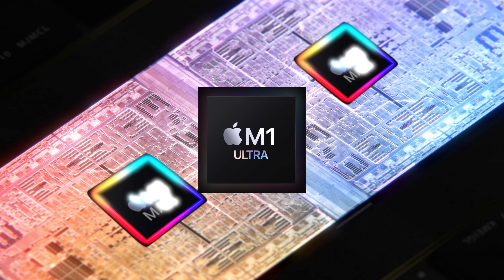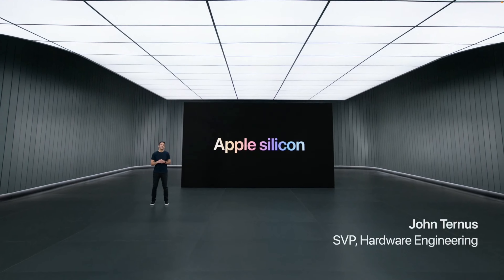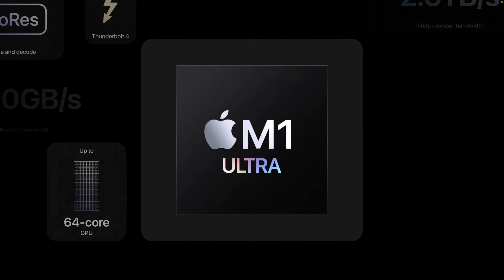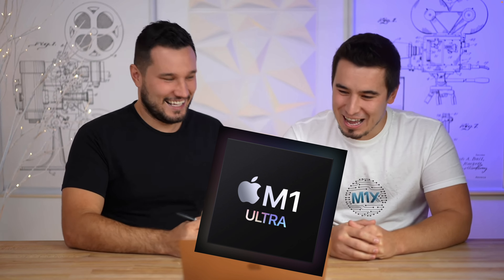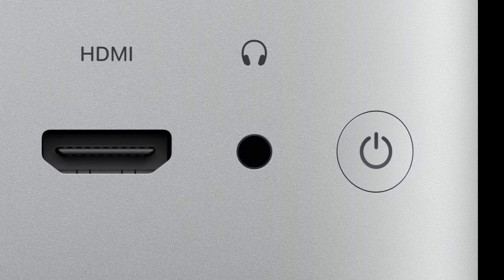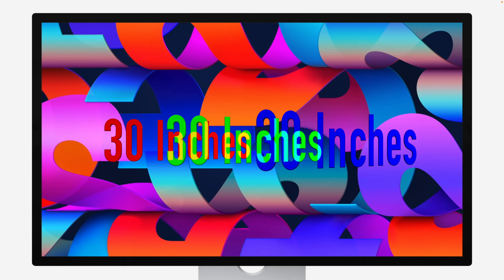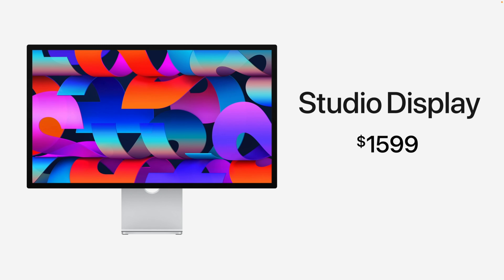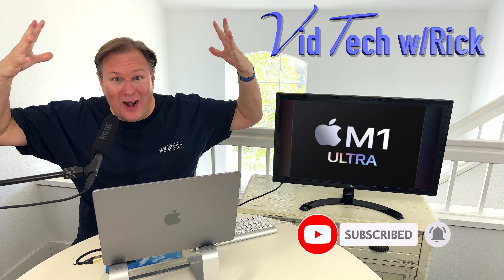M1 Ultra 🍎😎⚡️ First Impressions from Max Tech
Is the New Mac Studio M2 ultra just a split up 27" iMac? Maybe Apple couldn't force the cooling fans need for M1 Ultra into the sleek design of the 27" iMac?
Here's my fast and furious take on the new Mac Studio!
Mac Studio is an entirely new Mac desktop. It packs outrageous performance, extensive connectivity, and new capabilities into an unbelievably compact form, putting everything you need within easy reach and transforming any space into a studio. And it all starts with your choice of the ferociously fast M2 Max or the all-new M2 Ultra — the most powerful chip ever in a personal computer.